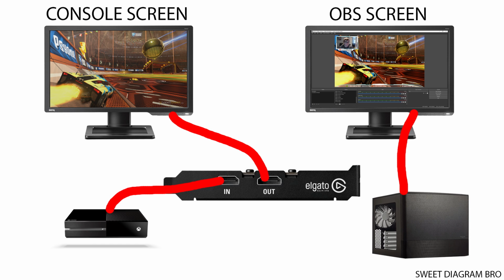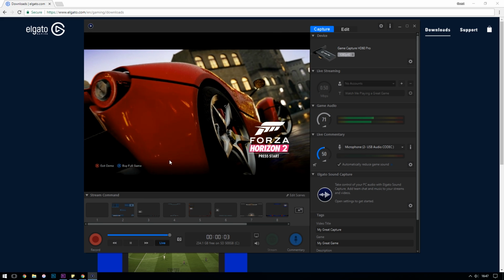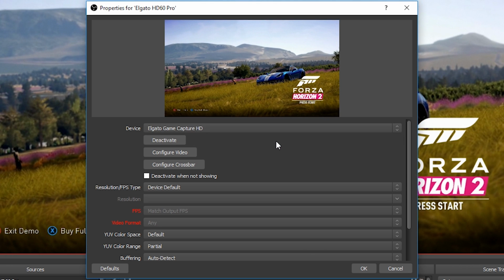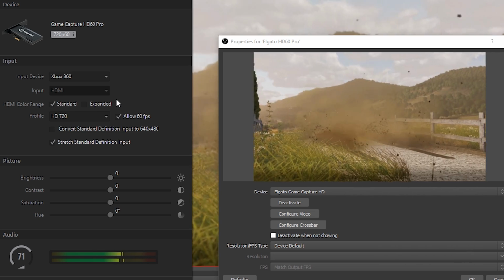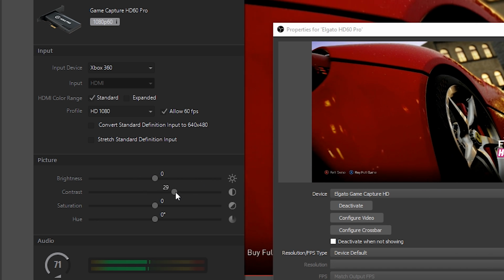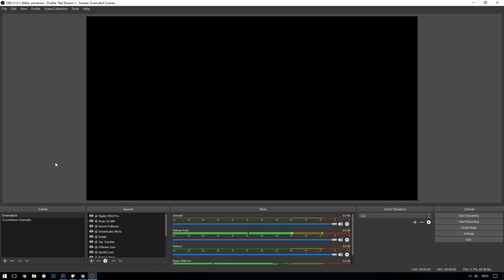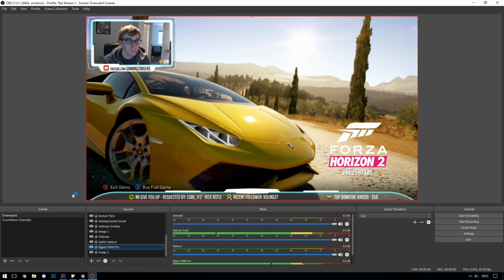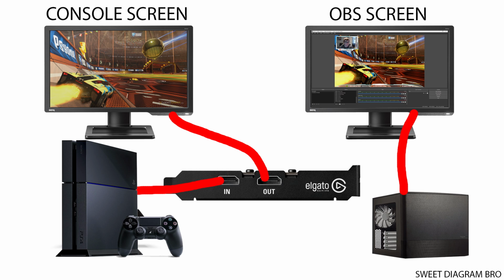Elgato HD60 Pro and OBS Studio - Capture Your PS4 or Xbox One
How to use the Elgato HD60 Pro Capture Card and OBS Studio to capture raw video from your Playstation PS4, Xbox One, or Nintendo Switch, and then livestream to Twitch or YouTube gaming!

📌 Resources mentioned:
Elgato HD60 Pro

⏩ Timestamps:
0:00 Introduction
0:40 Capture Cards
2:40 Hardware Installation
4:39 Software Installation
5:00 OBS Studio setup
6:06 Elgato Software Settings
9:01 PS4 HDCP Settings
9:55 Outro